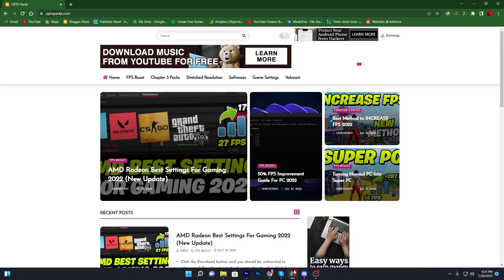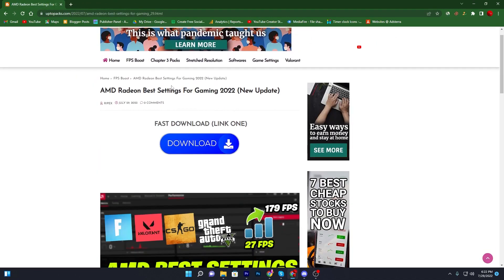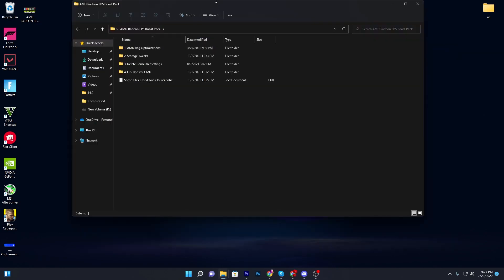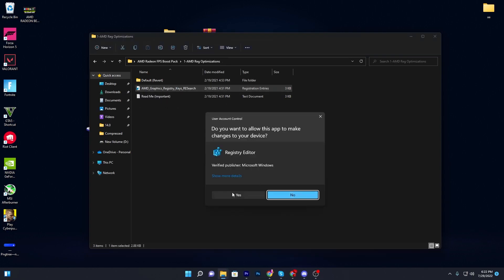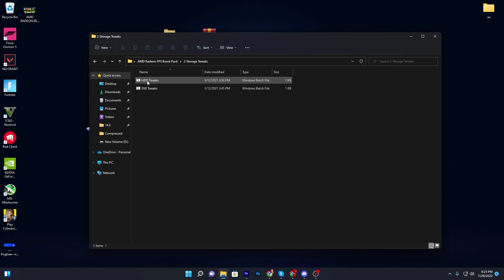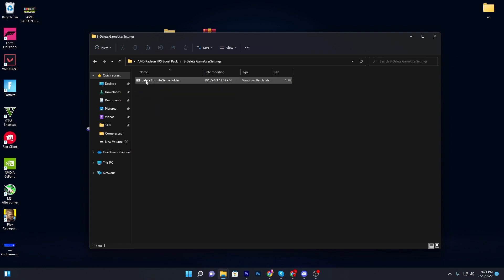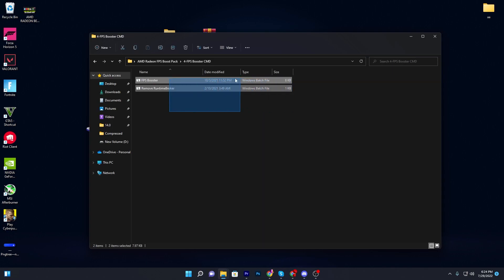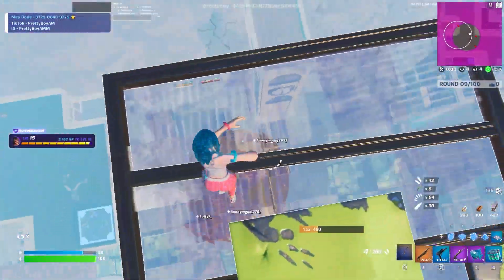AMD Radeon Best Settings Fortnite Chapter 3 Season 4 - Fix FPS Drops & Fix Stutters (2022)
Today in this video, I am gonna show you and Radeon the best settings for Fortnite chapter 3 season 4 for any low-end or high-end pc.